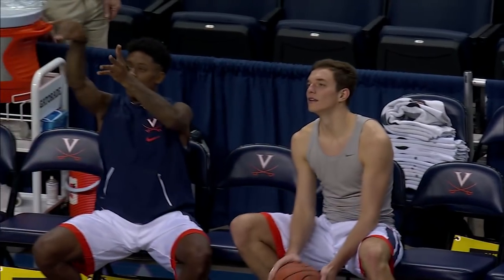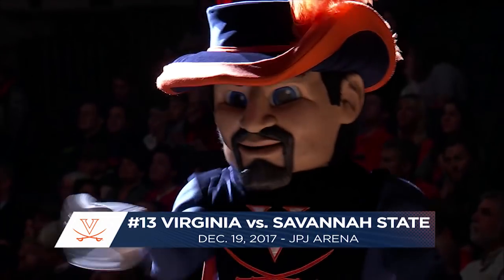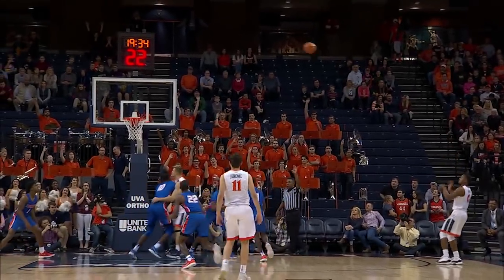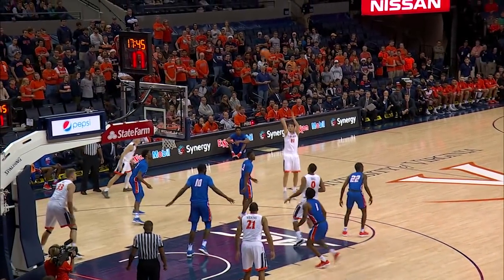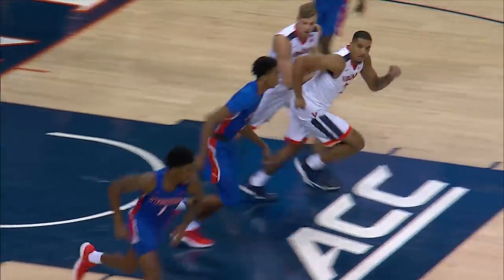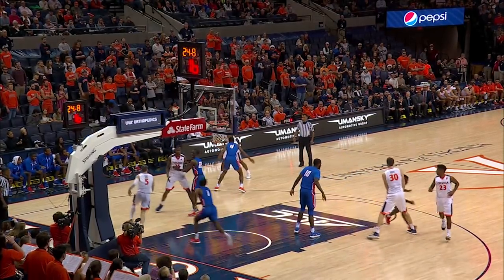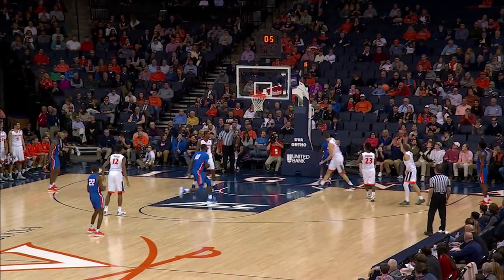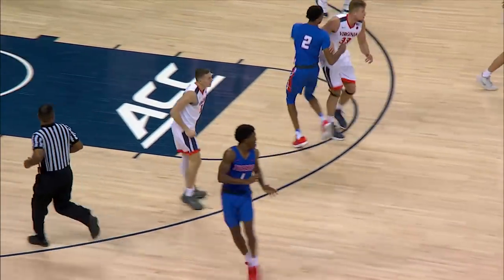MEN'S BASKETBALL - Virginia vs. Savannah State Highlights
The Cavaliers get win no. 10 with a victory over Savannah State at JPJ.